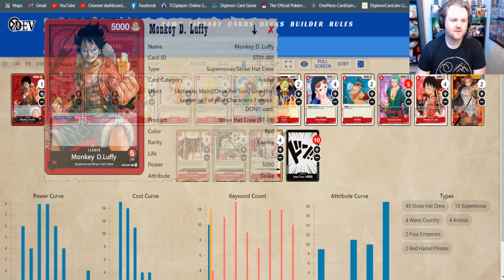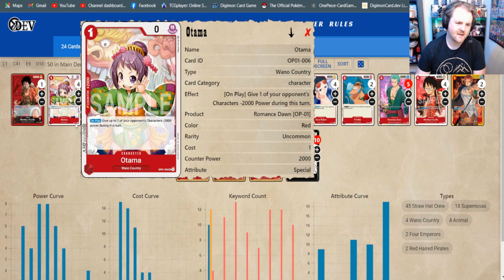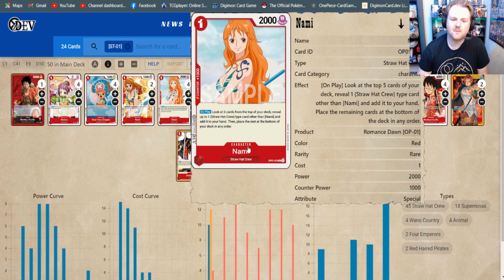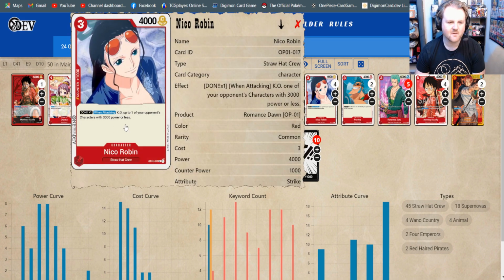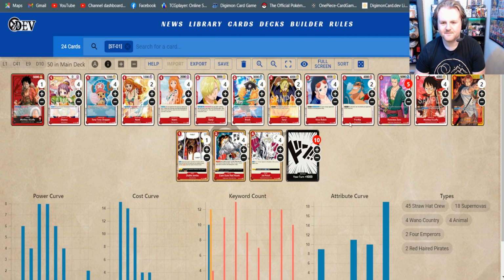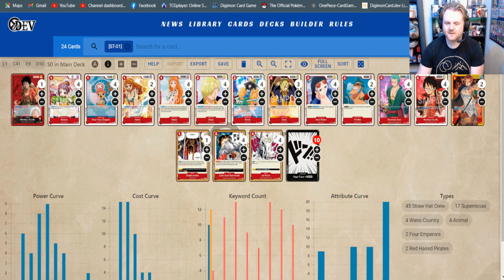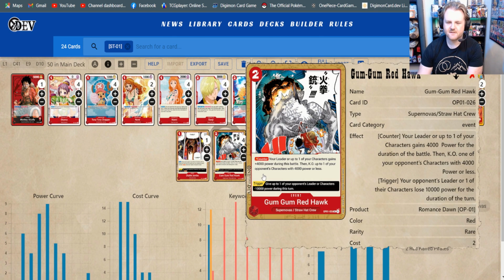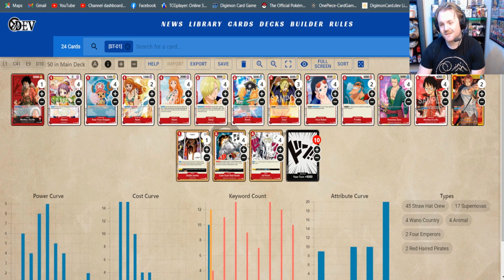UPDATED! Red Luffy Deck Profile One Piece TCG: (English Romance Dawn Format)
Timestamps:
0:00 Intro